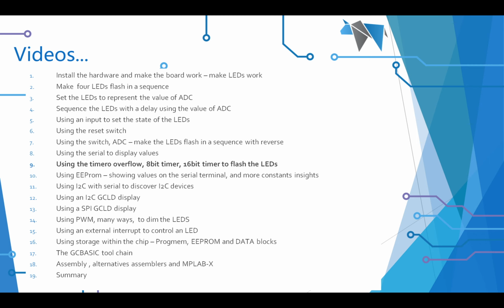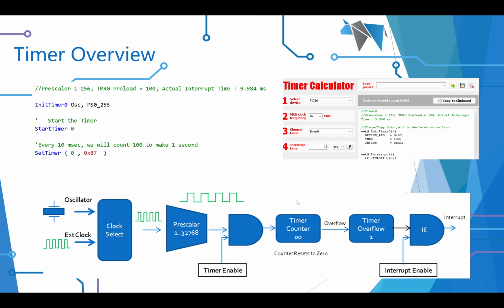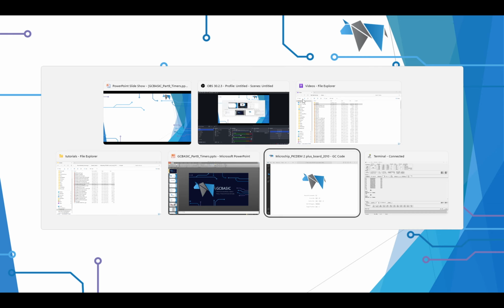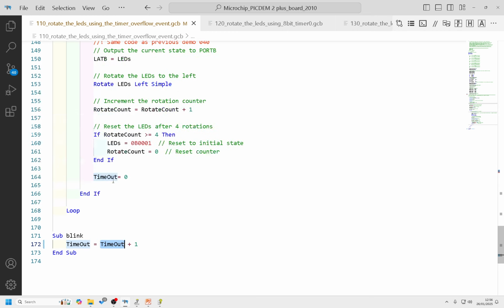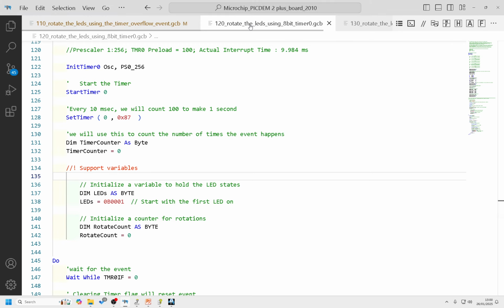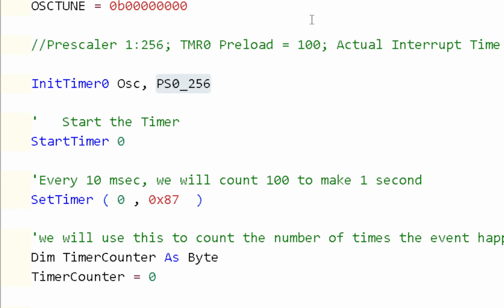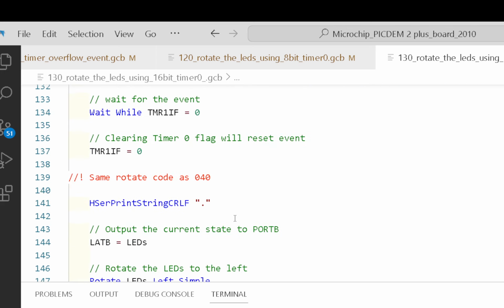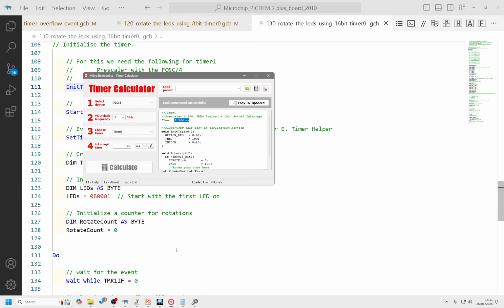PT9: PIC16Fxxxx chip Family - Using clock timer, and an interrupt, to sequence the LEDs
This video shows how to rotate the LEDs attached to the PIC16F1937.

This video shows:
- How to use a Timer overflow interrupt
- How to use an 8 bit timer
- How to use an 16 bit timer
- How to calculate timer values
- How to use PICInfo to understand the many available interrupts

tup.exe/download